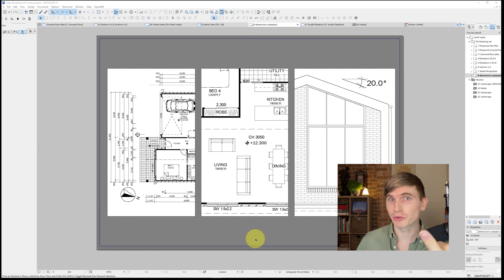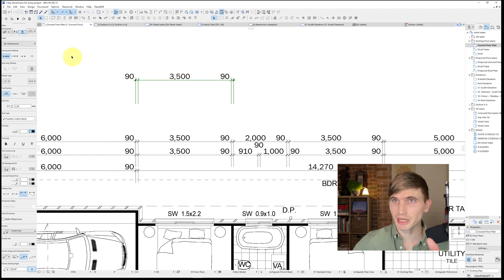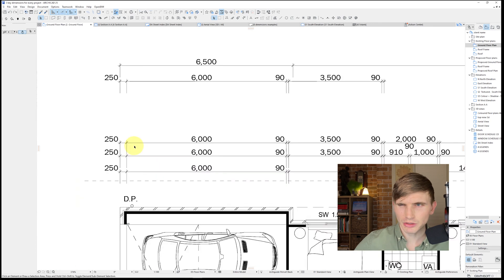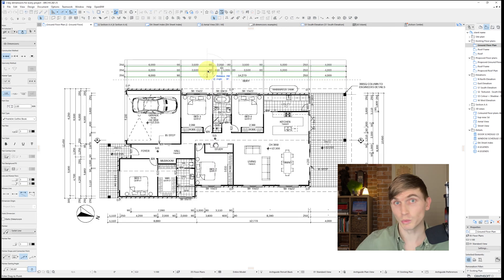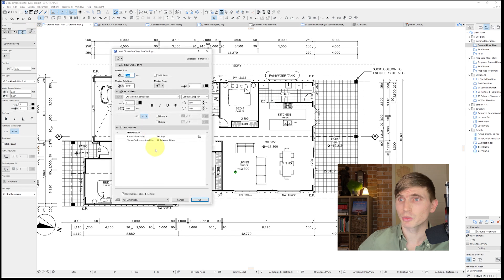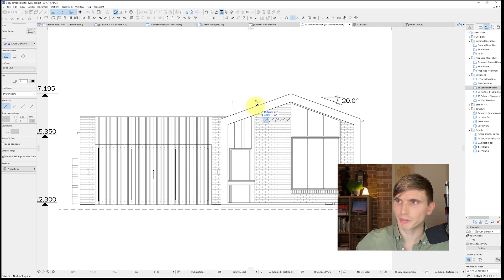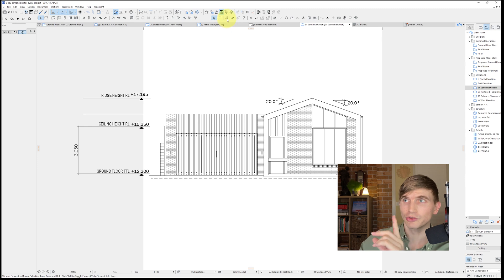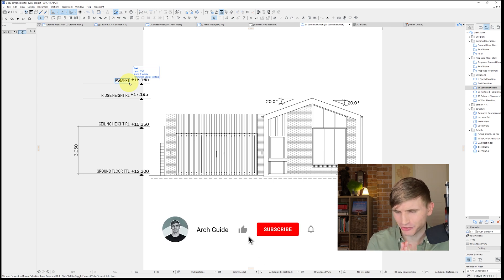ArchiCAD Tutorial: Dimension - The EASY way